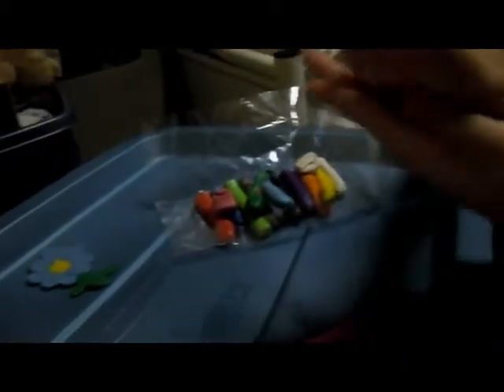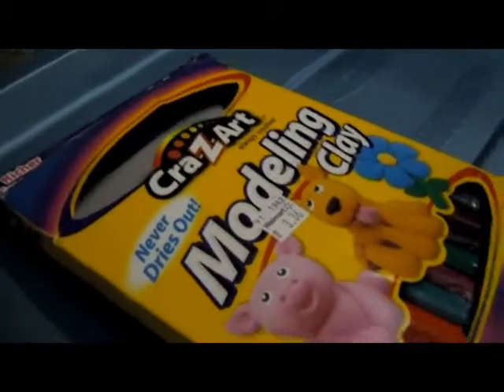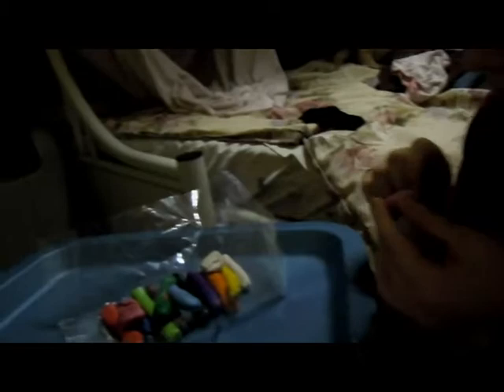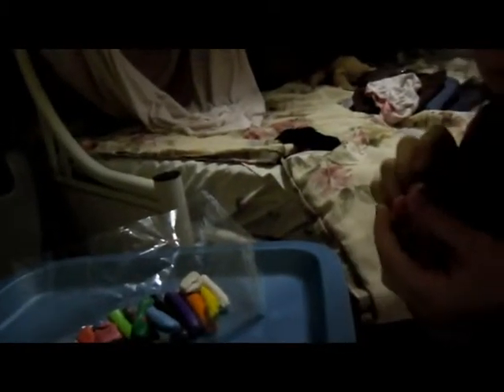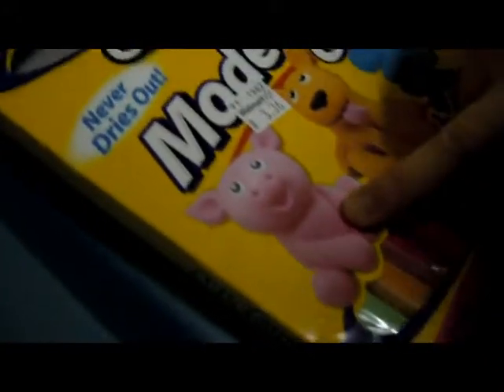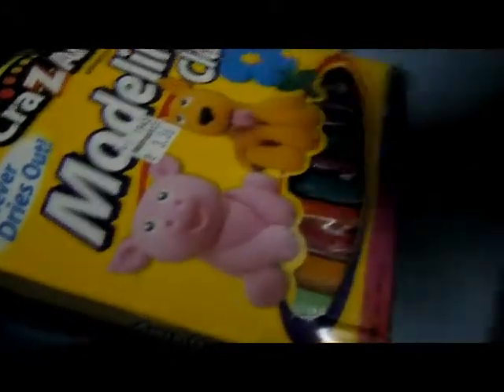Making A Pig